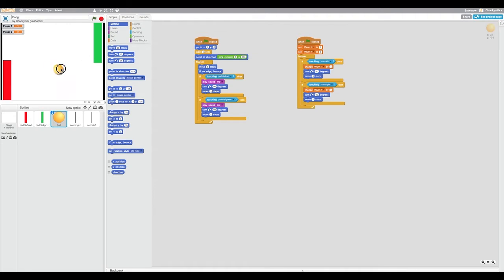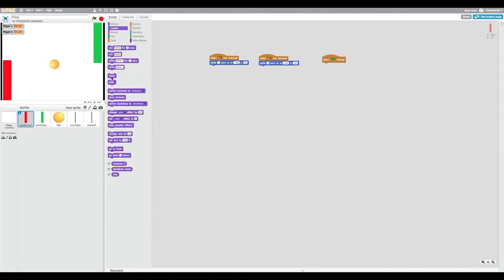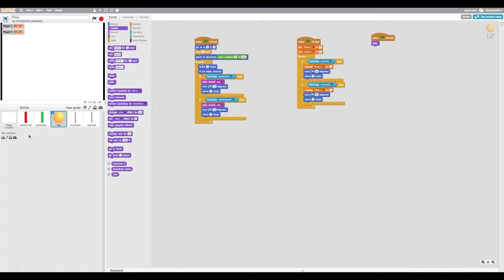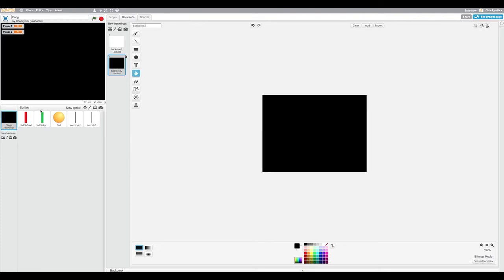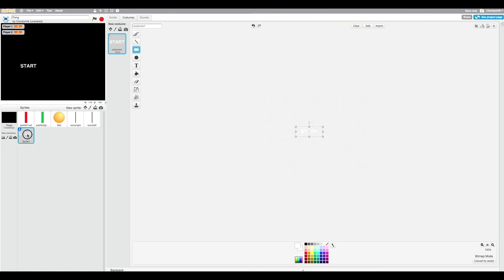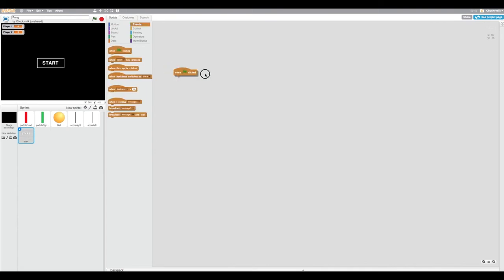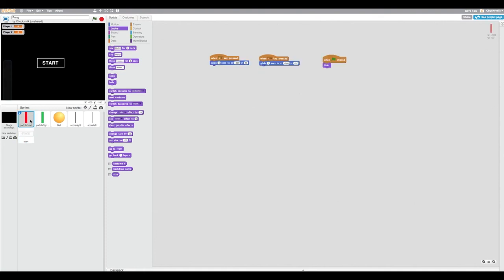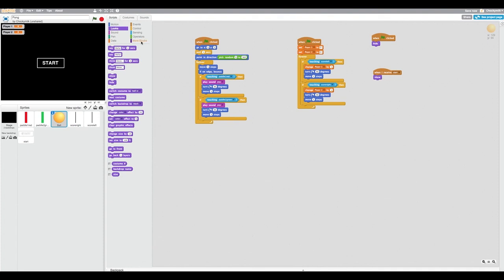5 pong START button